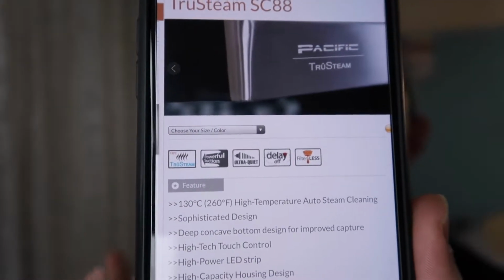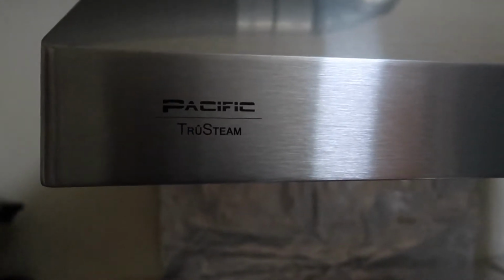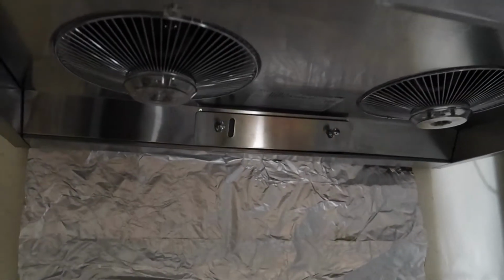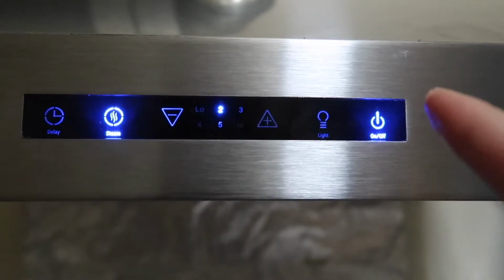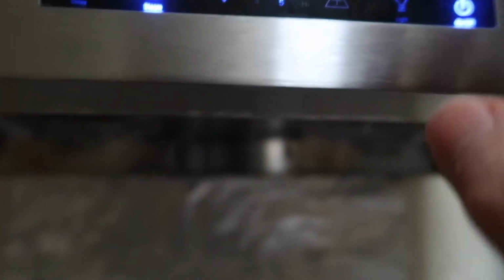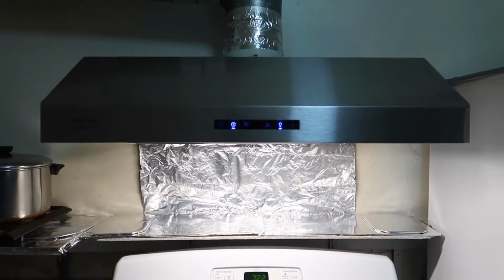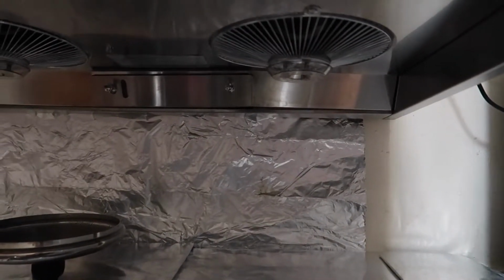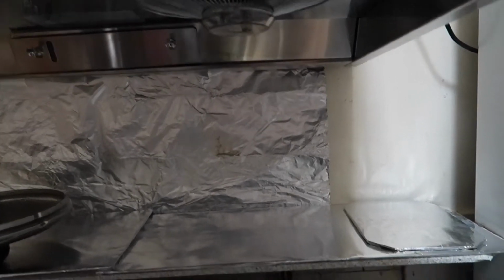How to use Range Hood? Worth it?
Are you in search for the best TruSteam range hood for absorbing the smoke as you cook? Check out the video to find out if this product is for you!